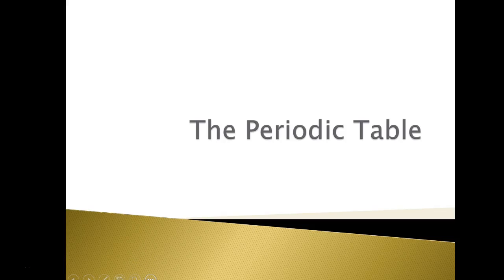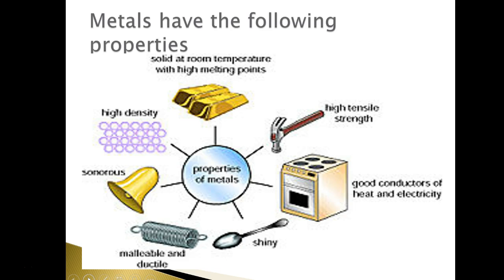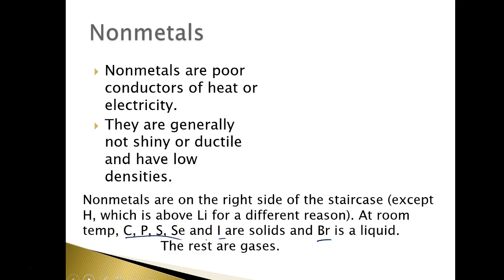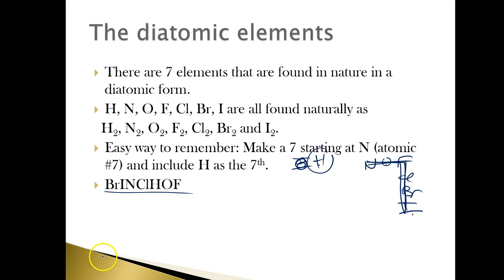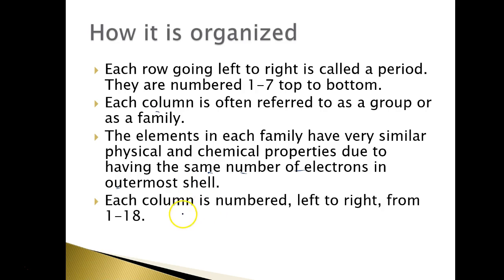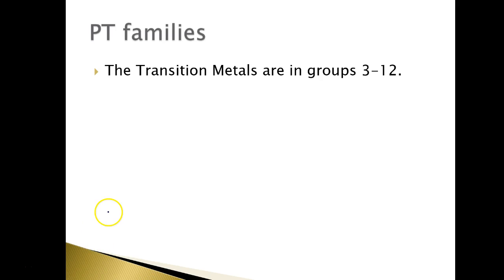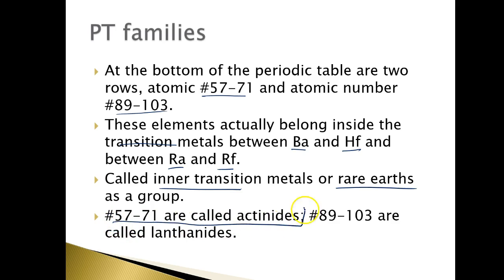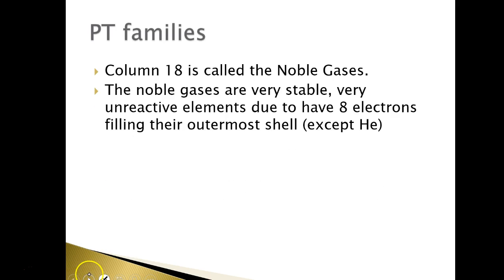2 2 Periodic Table